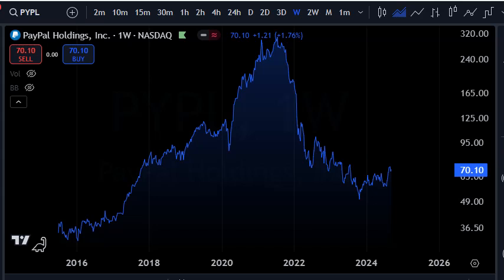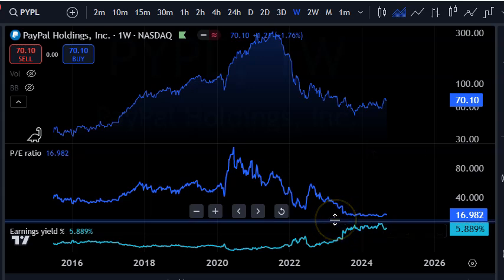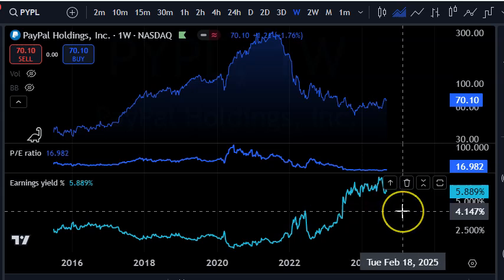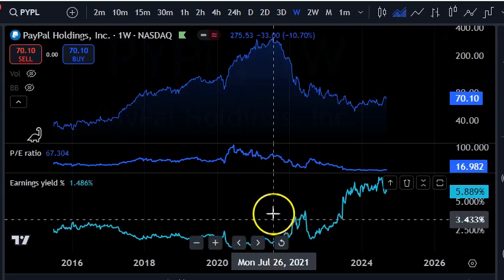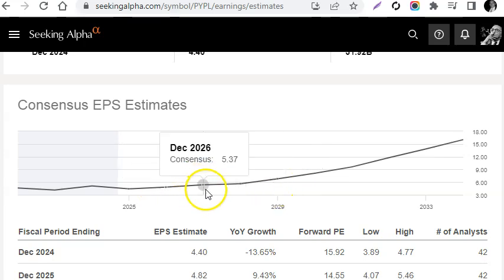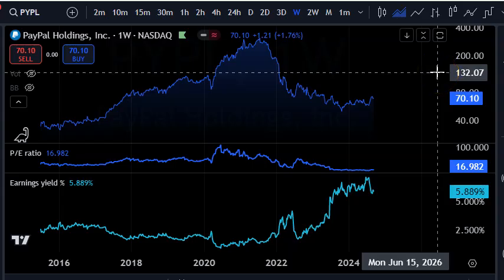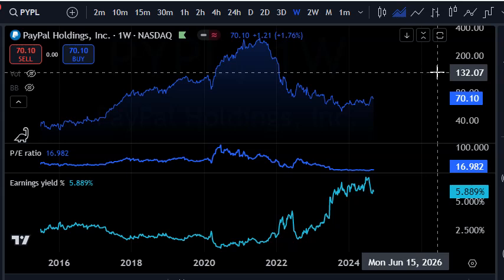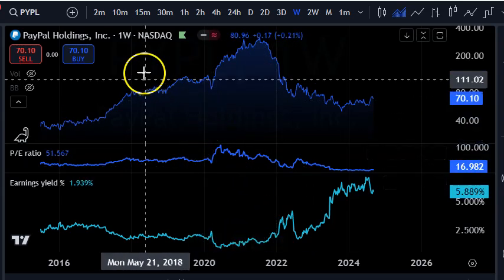Trading with PE Ratio and Earnings Yield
In this video we learn how to use Price to Earnings and Earnings Yield to get more bang for our investing buck and reduce risk through analysis. We look at paypal earnings yield when it was high and when the stocks was low, then we look at analysts expectations to do further research.